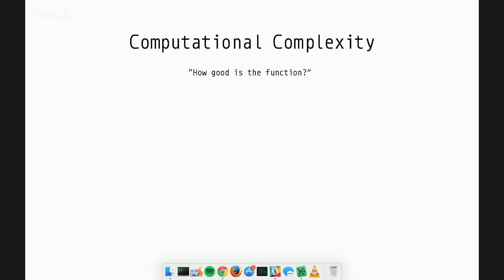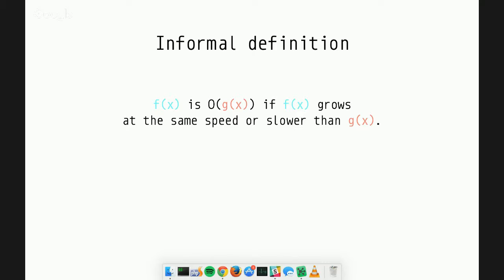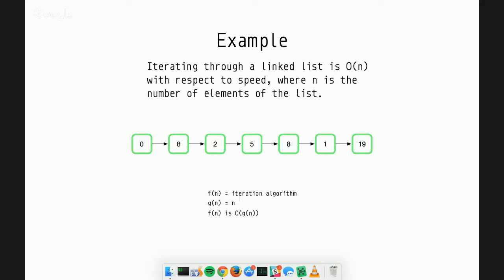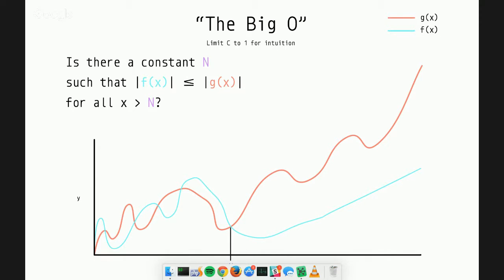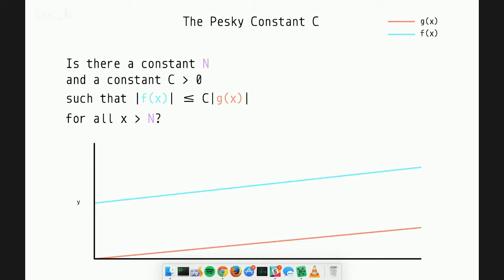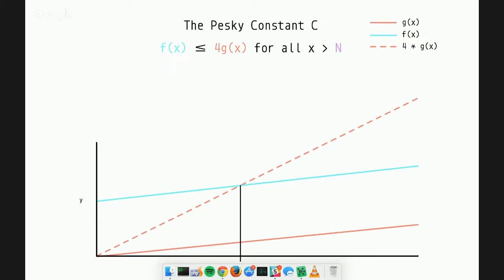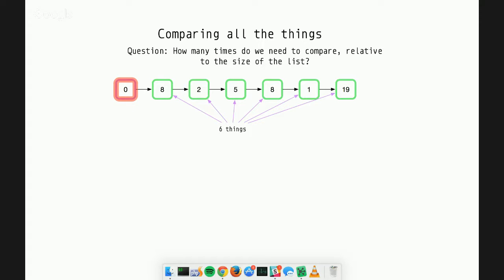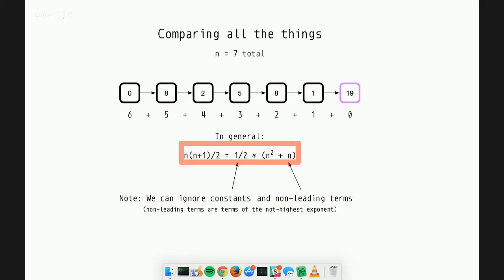Breakfast Bash: Big O Notation